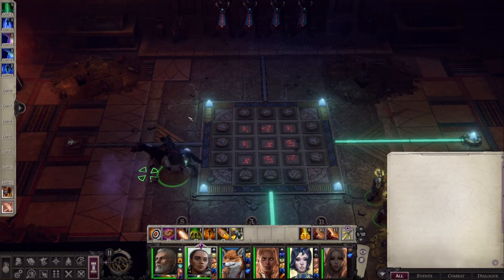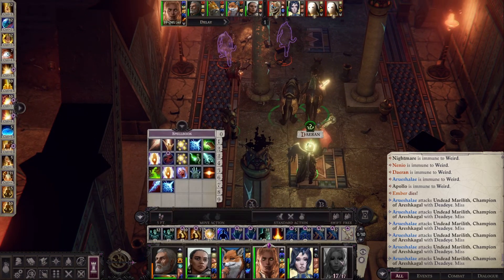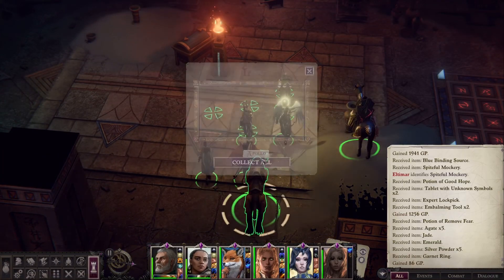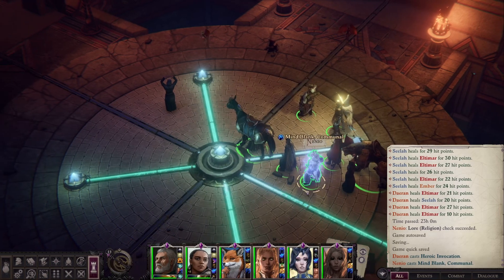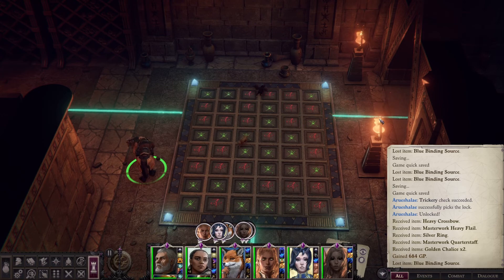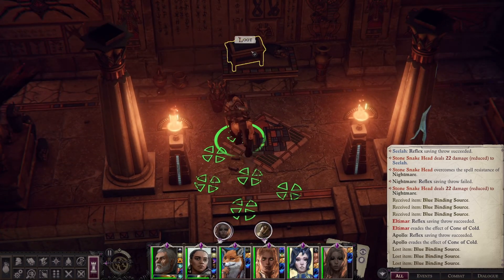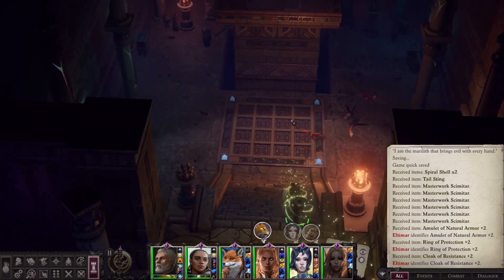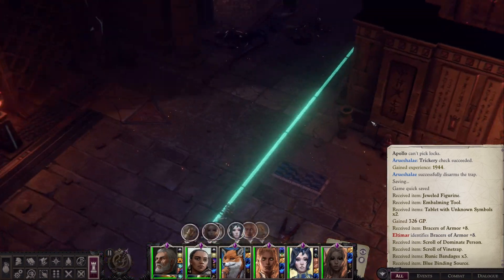[161 Legend Hard] Wrath of the Righteous - Enigma Part Five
Special Thanks to October Patrons!

Adam Cooper
David L
Joshua Berryhill
Kevin Murack
Kyrieru
Lucas Manker
No More Mr. Nice Try
SKN
Stickfight
Tempeh Ranchero
Thanapheus
Vlad101
Xvim
Óskar22